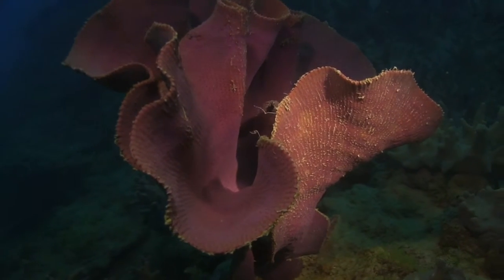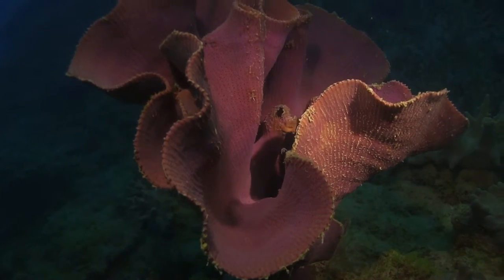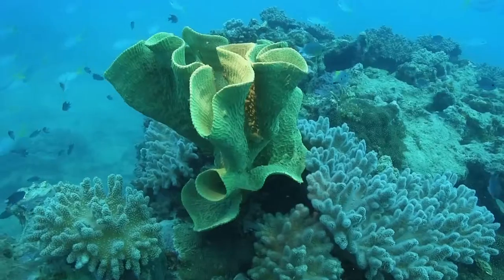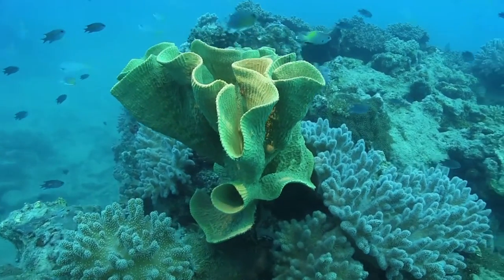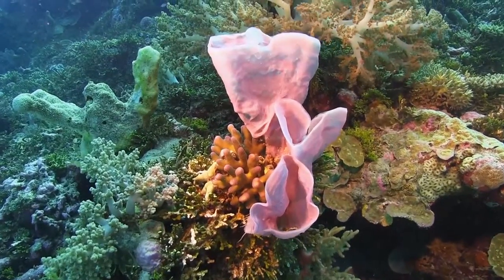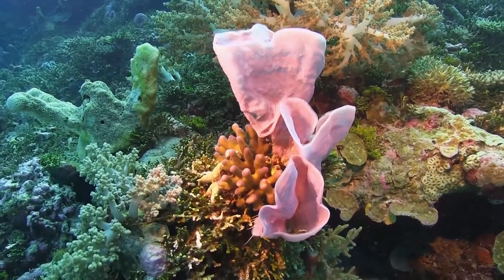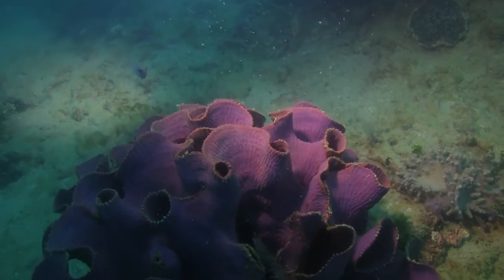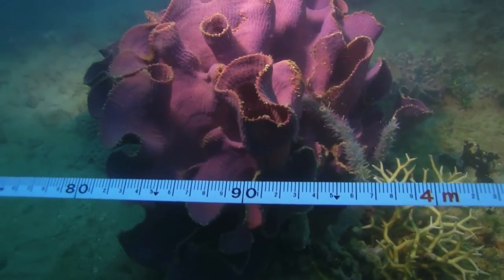Elephant Ear Sponge sponge part four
This is part of Beneath the Waves, an interactive documentary project about the marine life of the Kimberley produced by Periscope Pictures and the WA Museum. Click here to view Beneath the Waves.